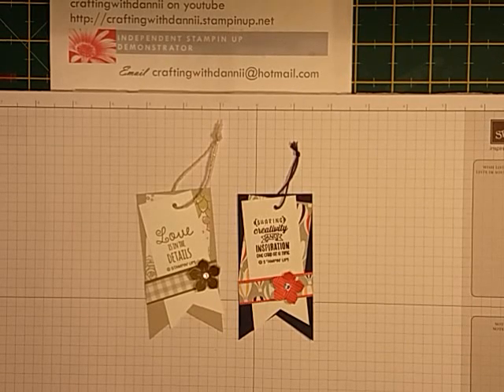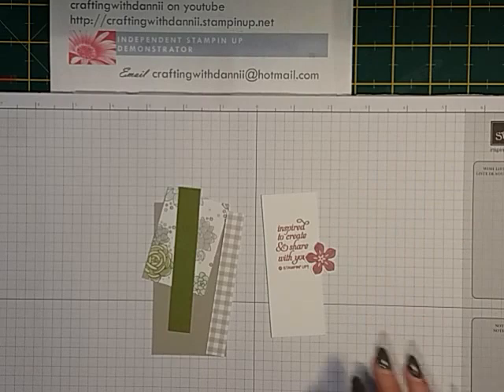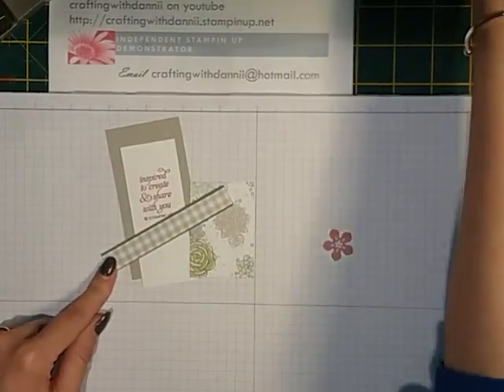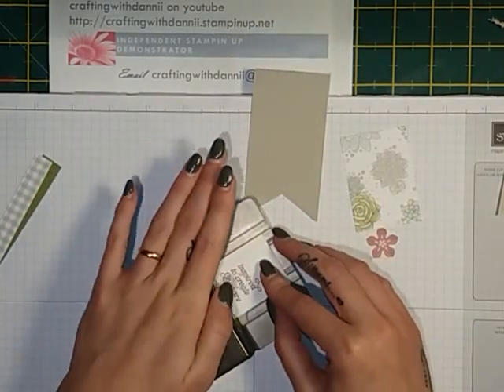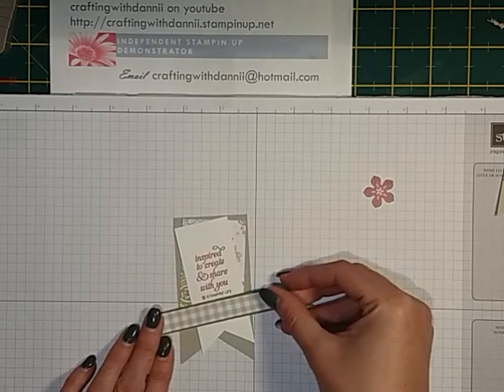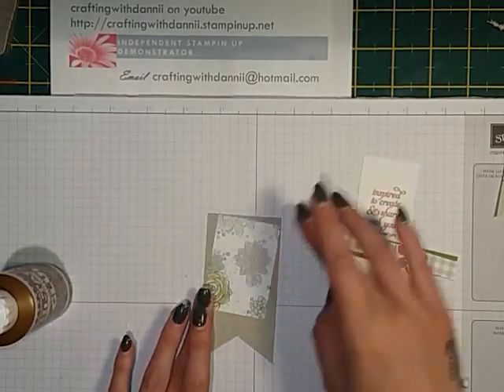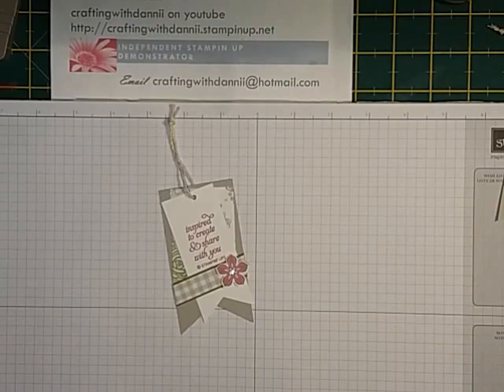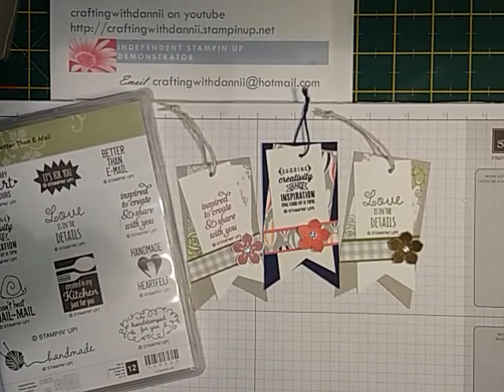Better than email tags using stampin up products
Great way of using up scraps.. hope you enjoy.
link to my online shop.